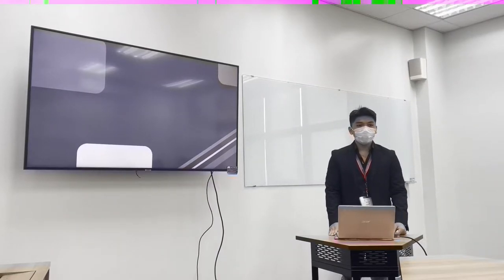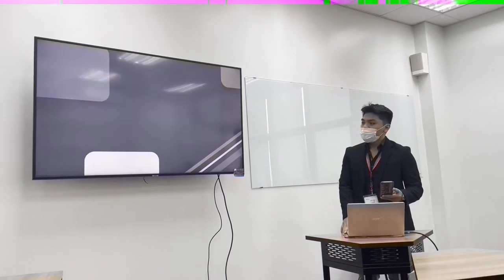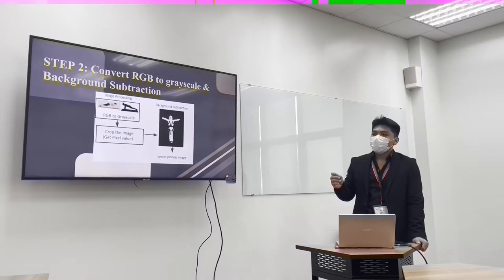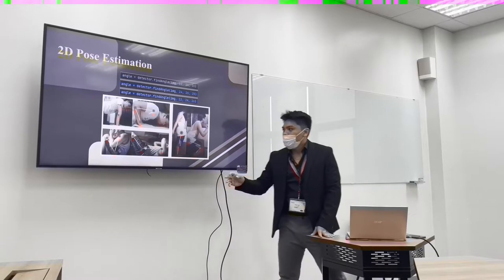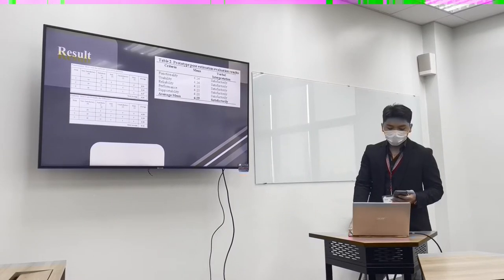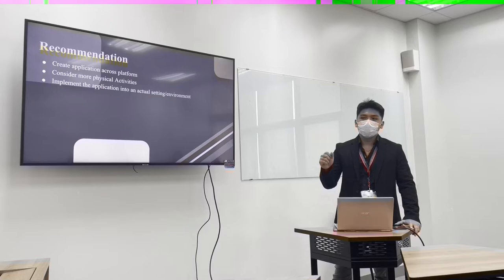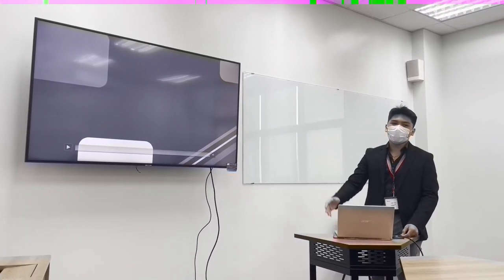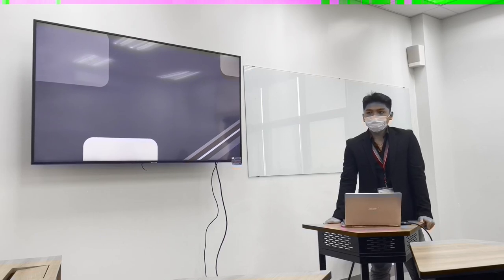KING RAMOS -FEU ALABANG PRESENTATION ICITE 2022